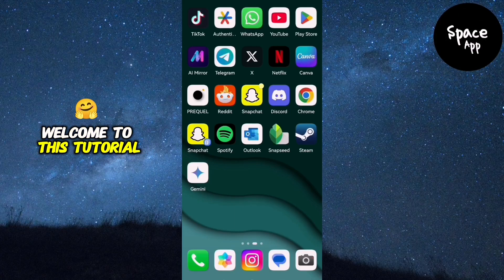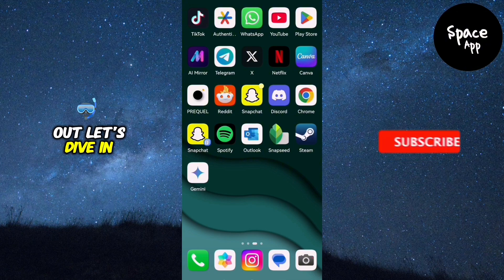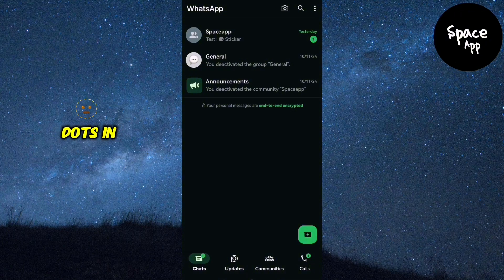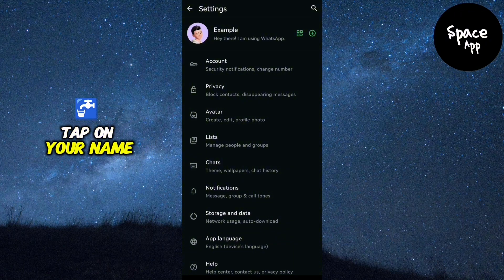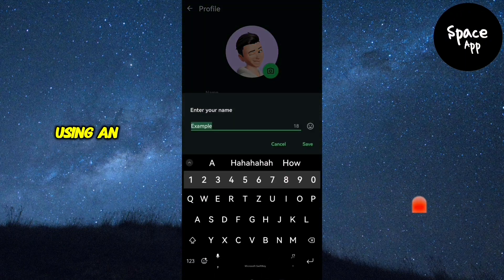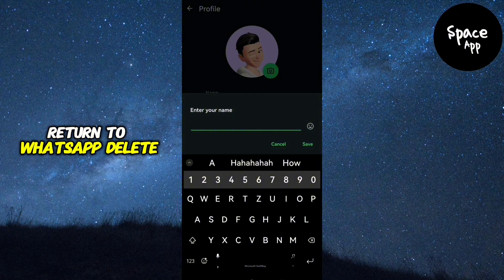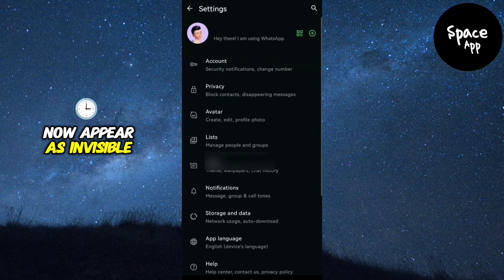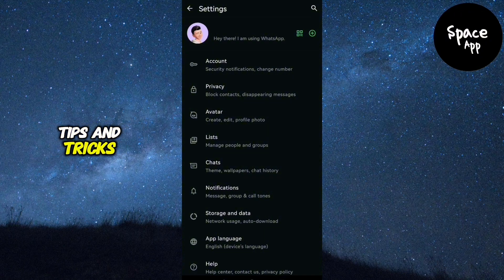How To Set Your Name Invisible On WhatsApp | iOS & Android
Invisible Character here 👉‎ 👈
The second one if the first one didn't work 👉‎

To set your name invisible on WhatsApp, follow these steps on iOS or Android:

1. Open the WhatsApp app.
2. Go to **Settings** (on iOS, it's the bottom right; on Android, tap the three dots and select Settings).
3. Tap your **Profile Name** at the top.
4. Delete your current name.
5. Copy and paste the invisible Unicode character: `ㅤ` (a blank space character).
6. Save your changes.

Your name will now appear blank or invisible to others on WhatsApp.